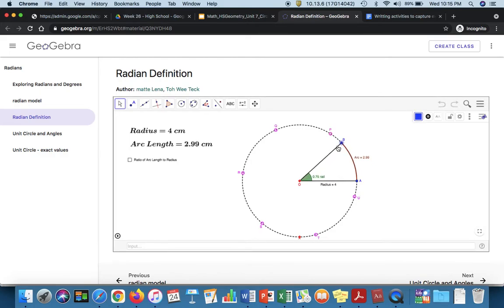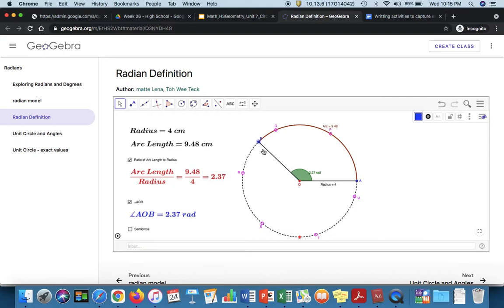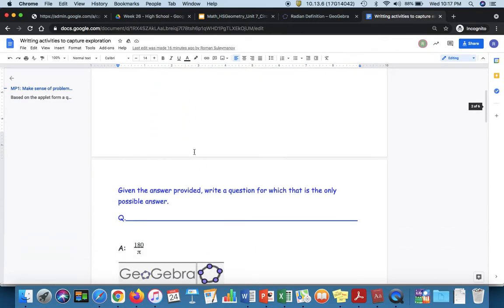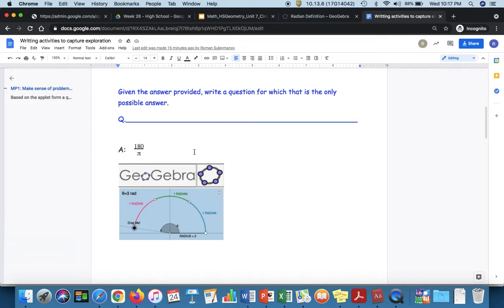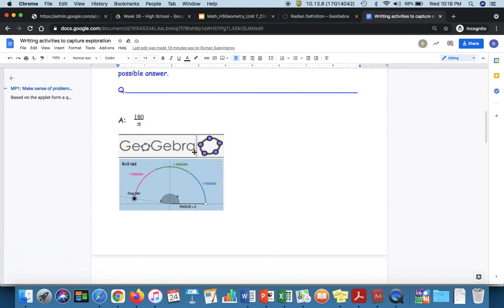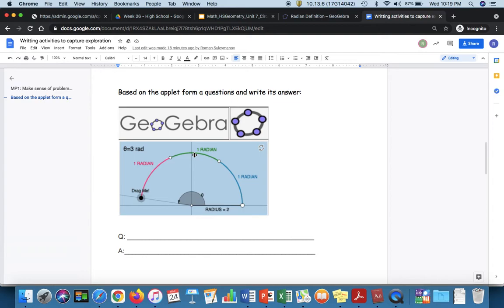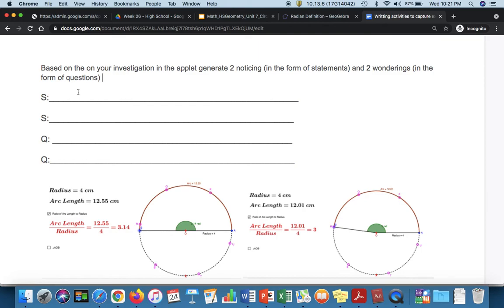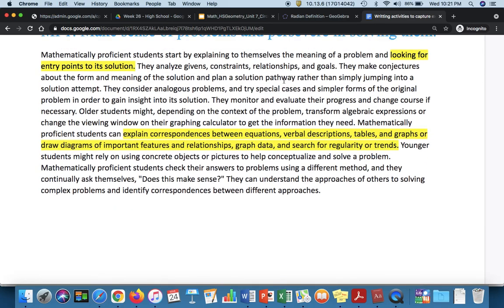Math_HSGeometry_Unit 7_Circles _Day21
Writing activities to capture the ideas students have during the exploration of a lesson. Writing captured can be used to facilitate discourse